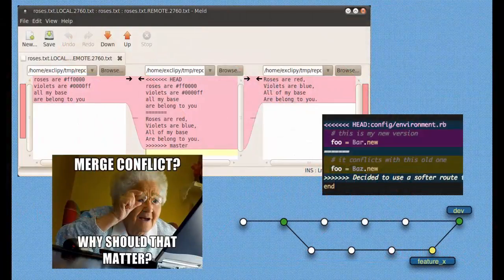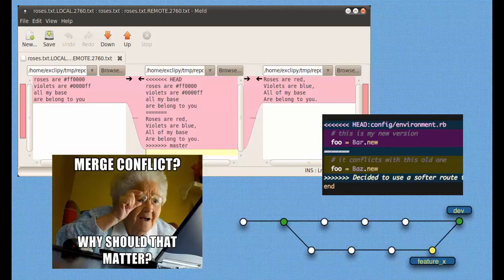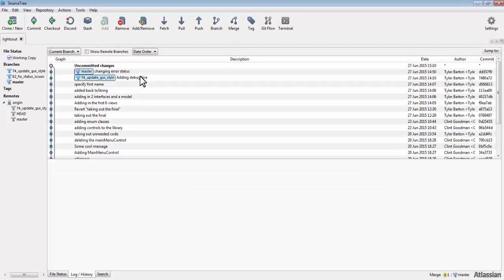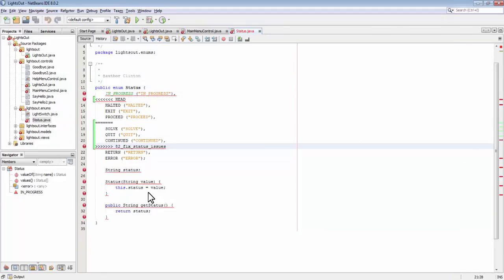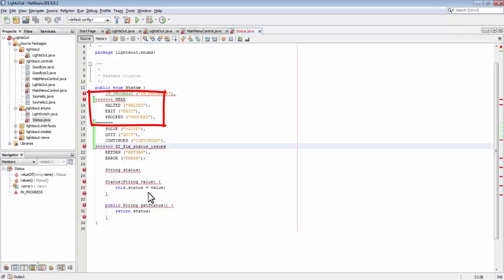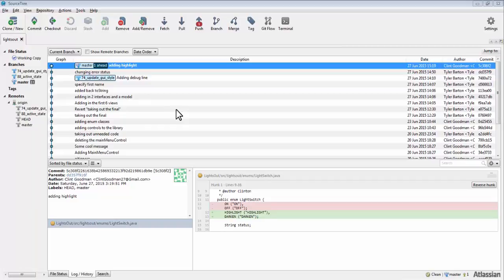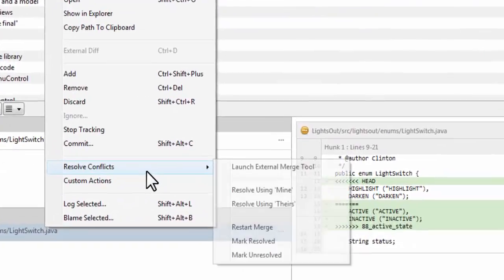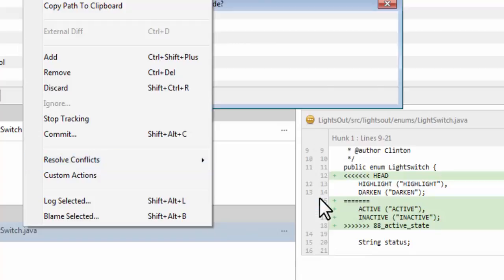Merge Conflicts (Git Tutorials for Beginners)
Git Going is a series of tutorials on how to use Git and Atlassian SourceTree, a bundled version control software package.  Watch these tutorials to learn more!

Learn how to resolve merge conflicts, made in pull requests or by merging branches.